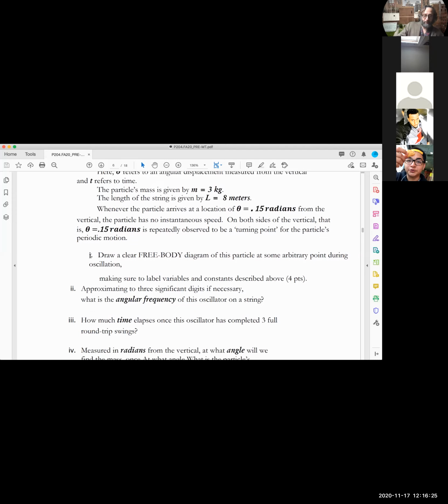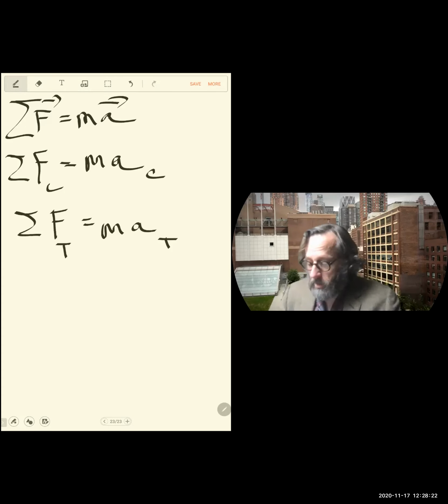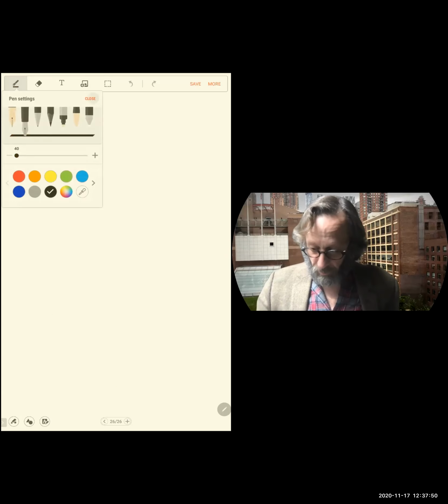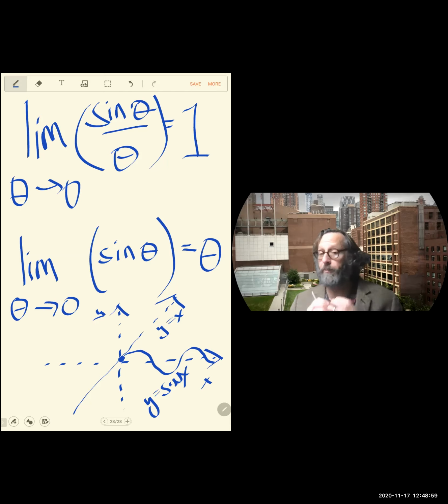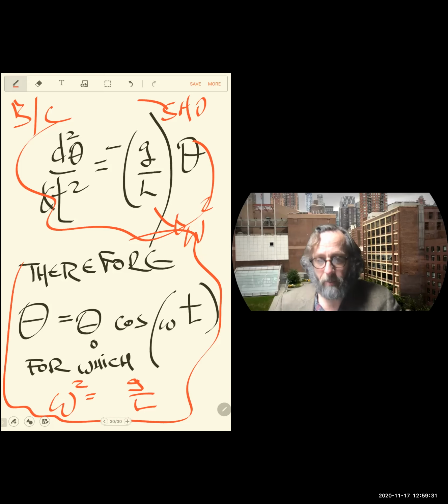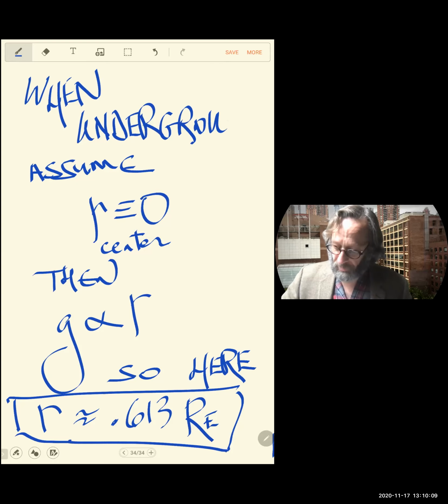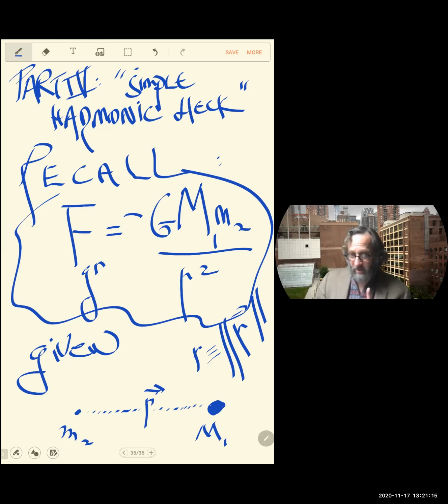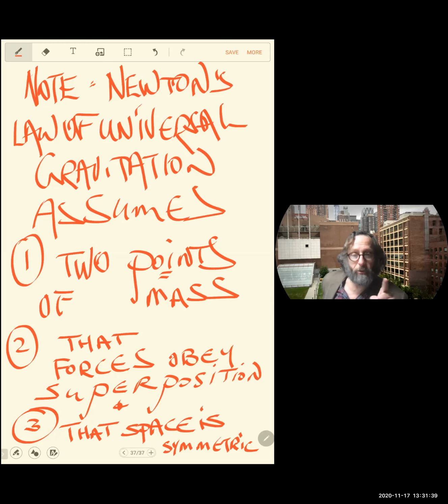SmallAnglePendulum.PreprepreMidTerm_jjP204.FA20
Showing that a small-angle planar pendulum is a harmonic oscillator